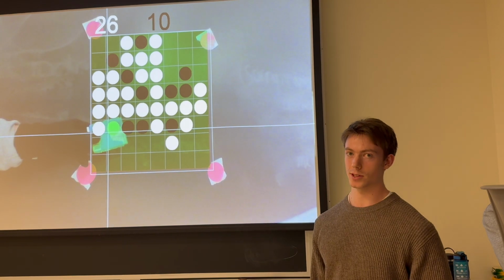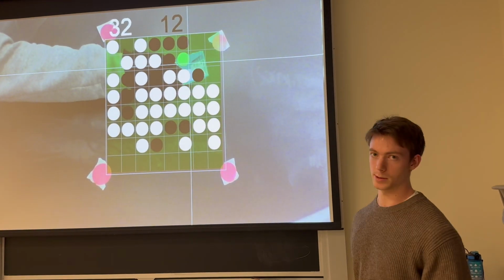FGPA Othello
Exposition of an FPGA implementation of the board game Othello, including board recognition from camera input and a solver using alpha-beta pruning. Created for the class 6.2050 (Digital Systems Laboratory) at MIT.